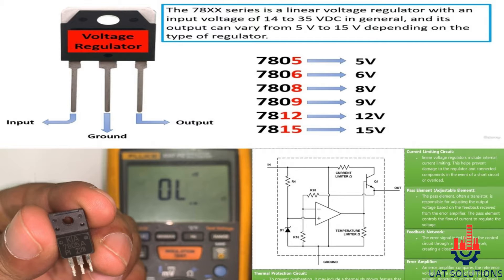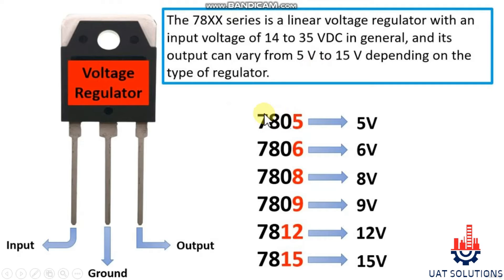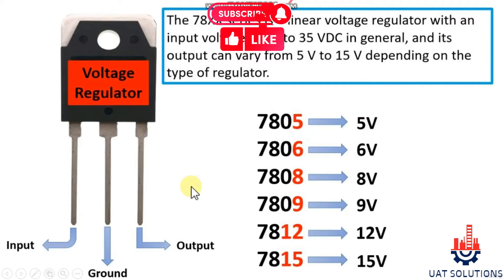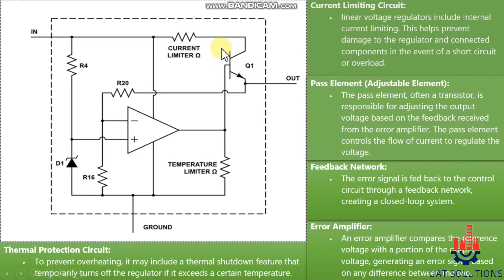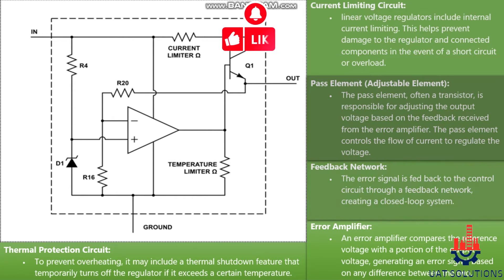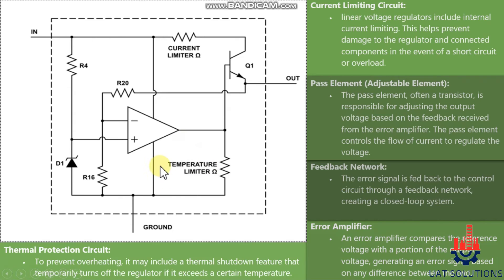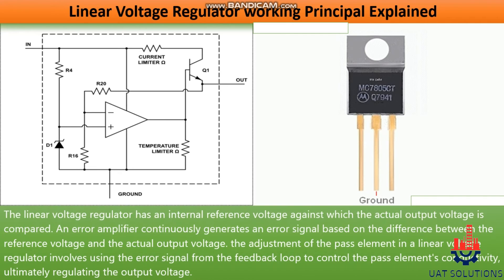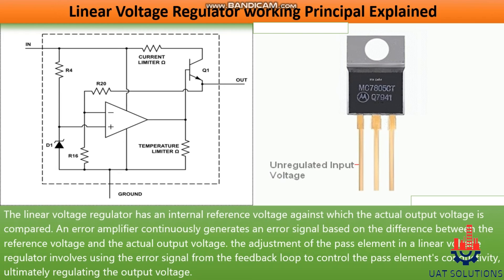How Does A Voltage Regulators And Its Internal Circuit And Components Works Explained In Details.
Linear Voltage regulator used in this video is 7805 which has a input range from 14 volt dc to 35 vdc with an out put from 5 volt dc to 15 volt dc, the output voltage depends on the reference number of the regulator, the first two digits as shown 78 are indicating series of the voltage regulator and the last two digits 05 show the output voltage.  A linear voltage Regulator has 3 terminals input , ground and output.

Lets understand what actually happens inside a linear voltage regulator and its components and their functions.
Current Limiting Circuit, linear voltage regulators include internal current limiting. This helps prevent damage to the regulator and connected components in the event of a short circuit or overload.
Pass Element , The pass element, often a transistor, is responsible for adjusting the output voltage based on the feedback received from the error amplifier. The pass element controls the flow of current to regulate the voltage.
Feedback Network, The error signal is fed back to the control circuit through a feedback network, creating a closed-loop system.
Error Amplifier, An error amplifier compares the reference voltage with a portion of the output voltage, generating an error signal based on any difference between the two.
Thermal Protection Circuit, To prevent overheating, it may include a thermal shutdown feature that temporarily turns off the regulator if it exceeds a certain temperature.
Now we know all the components of a linear voltage Regulator and their functions and we are ready to understand how does it finally regulates.
The linear voltage regulator has an internal reference voltage against which the actual output voltage is compared. An error amplifier continuously generates an error signal based on the difference between the reference voltage and the actual output voltage. the adjustment of the pass element in a linear voltage regulator involves using the error signal from the feedback loop to control the pass element's conductivity, ultimately regulating the output voltage.